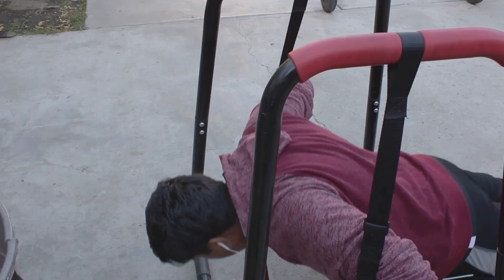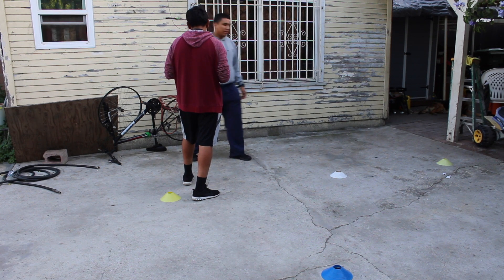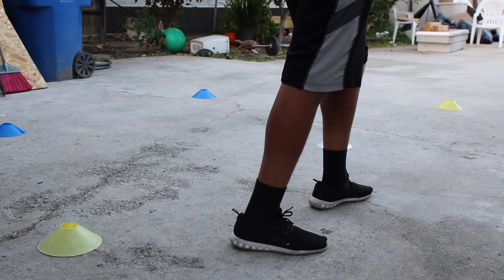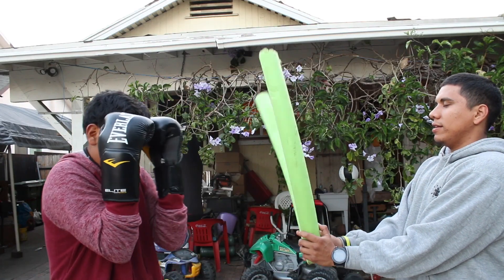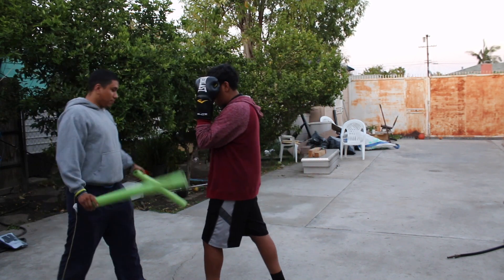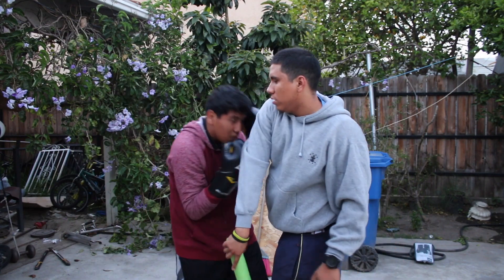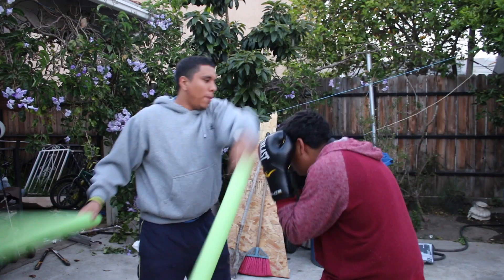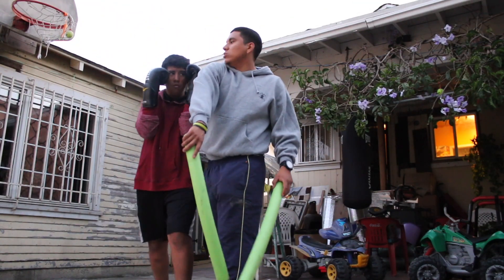E1 Combat Boxing Episode 2- Boxing Footwork, Angles & Conditioning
New Series E1 Combat Boxing Series Episode 1. ThIs will be a bit of an insight on my training methods and drills that I incorporate in my training routines. Boxing training, boxing drills, boxing workouts will be in featured in this series. Today we will focus on footwork; boxing footwork, pool noodle or mitt work drills and boxing angles.